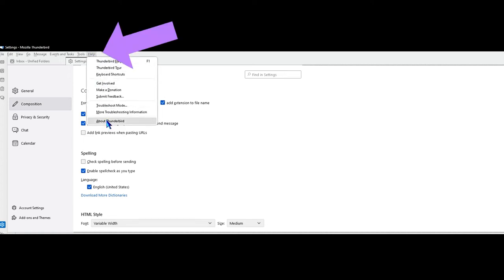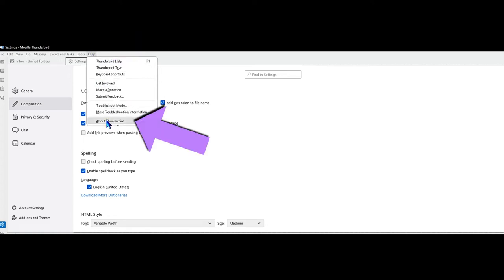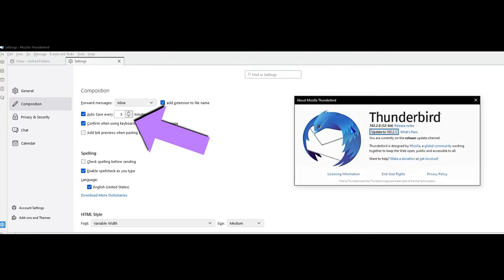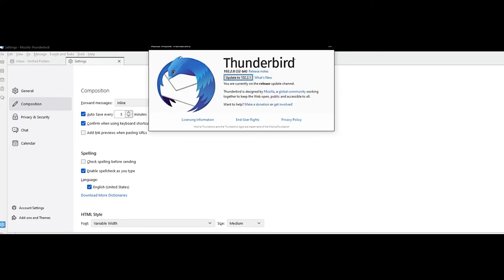Show the Top Toolbar Menu, And Manually Check For An Update In Thunderbird Email Client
A quick walk-through of checking for manual updates and enabling the top toolbar in the Thunderbird Email client.

We had this in another video, but it was buried at the end. So, we wanted to give it primary focus for anyone looking for a quick walk-through of just these steps.